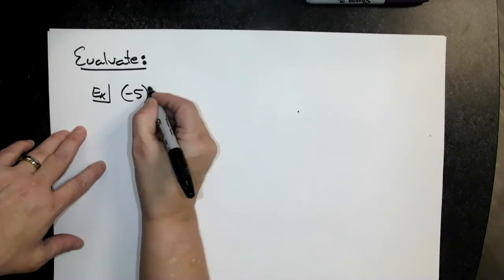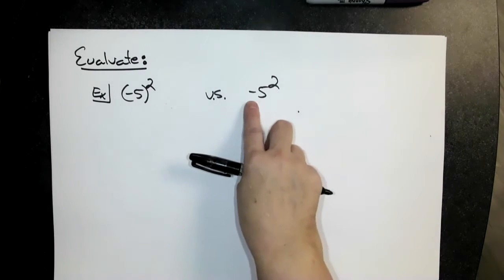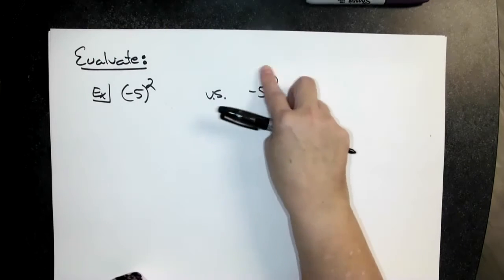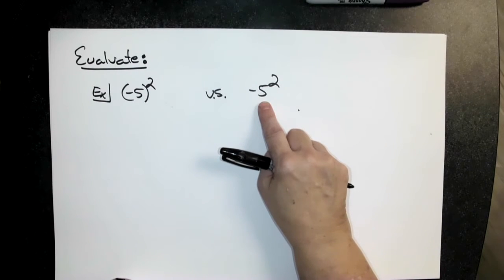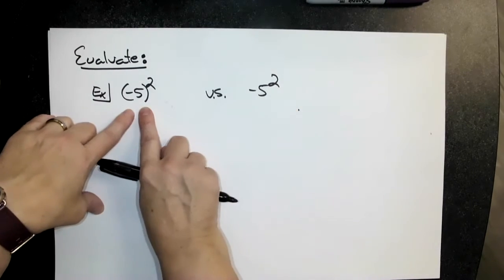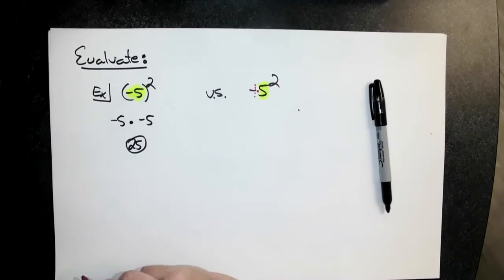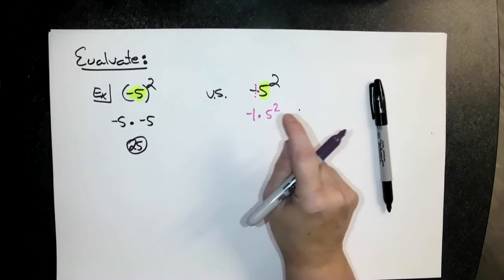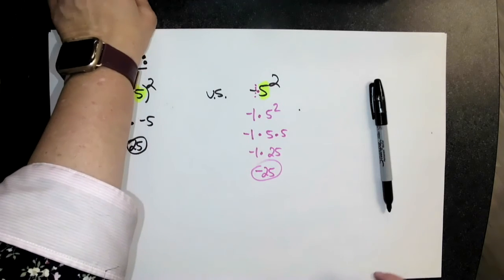Special Cases with Exponents ❖ (-5)^2 vs -5^2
This video goes through 2 Special Cases with Exponents.  Raising a base to an exponent with parenthesis vs without parenthesis.